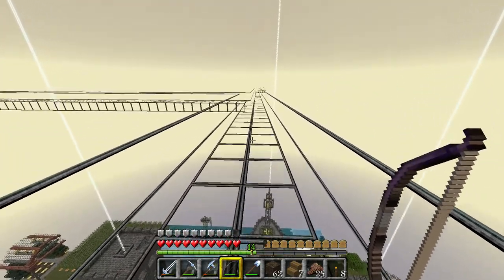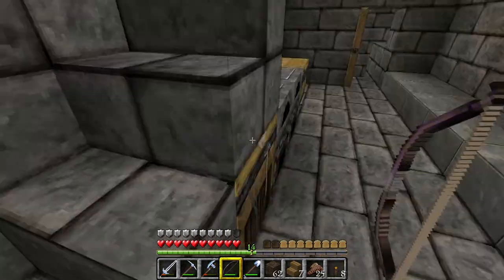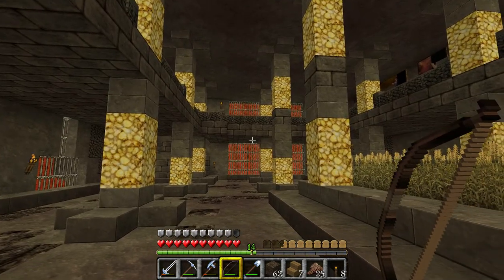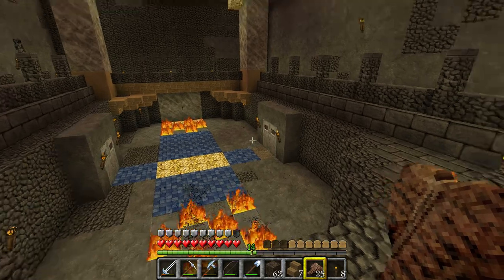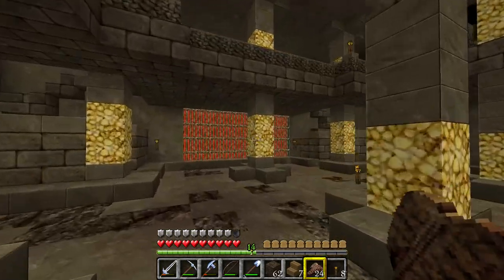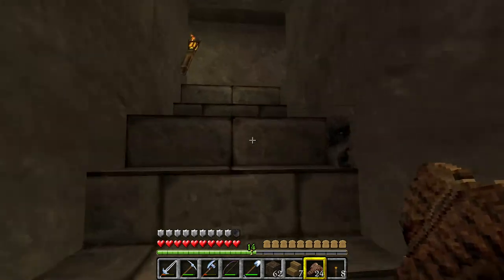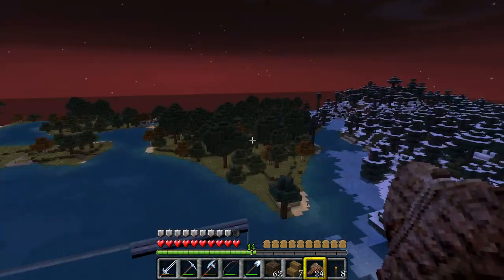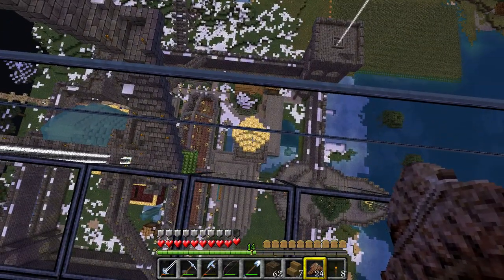Minetime tour - 2.1!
I decided to do a tour of the Minecraft world that myself, jadmurdoch1968, solomon_hayes and others play in. Featured in this episode: Dave's lava cock tower!